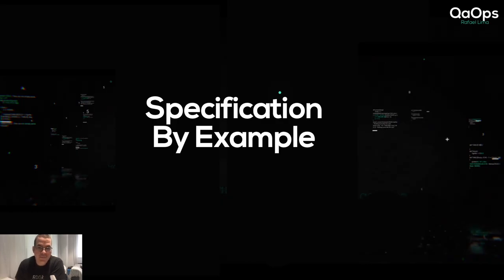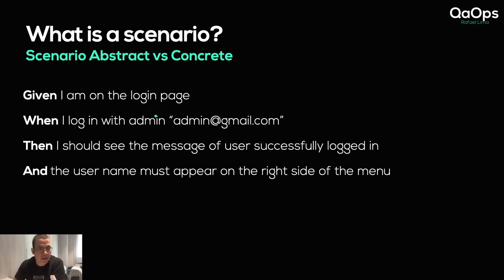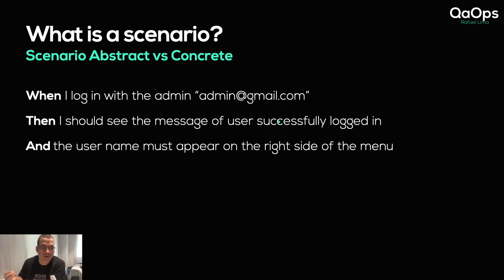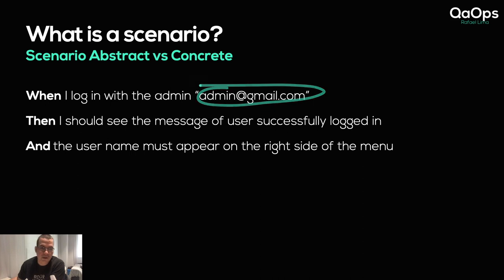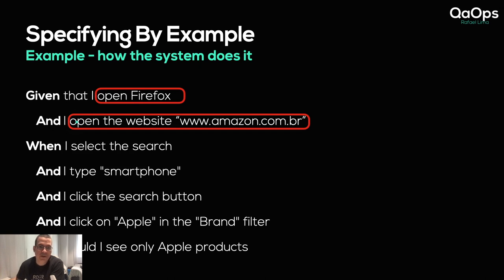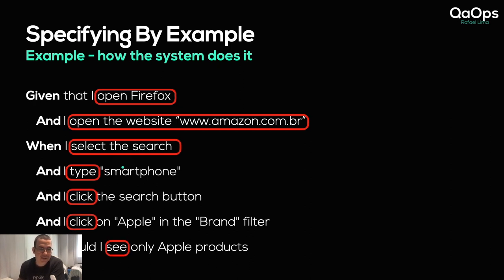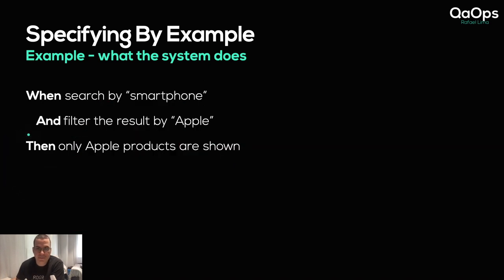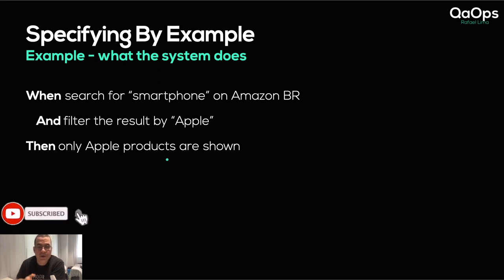BDD | Specification by Example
In this video, I will talk about specification by example and this is very important in order for the scenarios to really represent the business problem that is being solved.

- 0:00 Introduction
- 0:44 Specification by Example
- 0:53 What is a Scenario
- 5:39 What to specify
- 5:56 Example of what not to do
- 8:46 Example of what to do